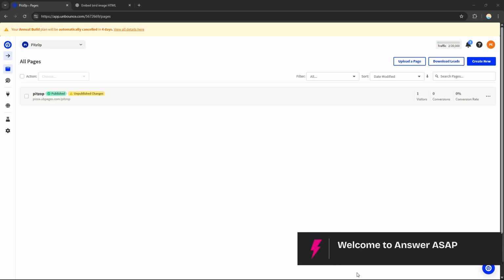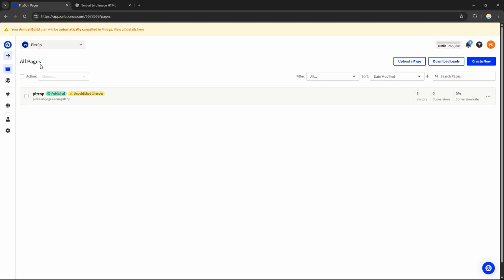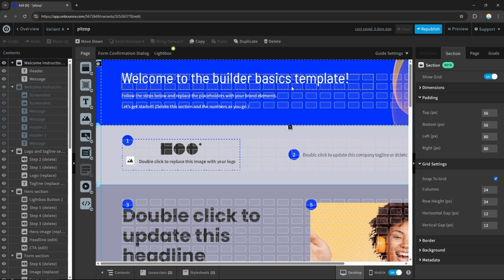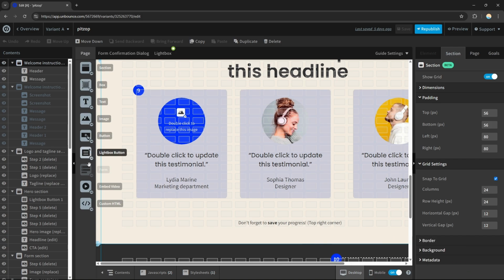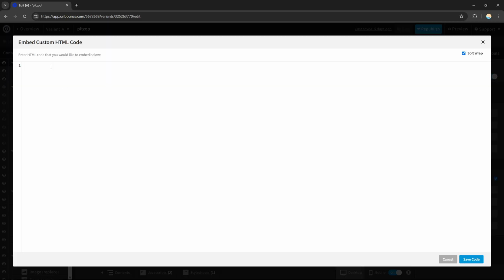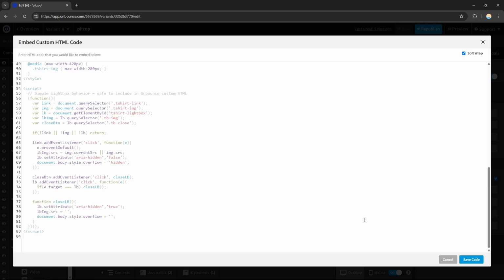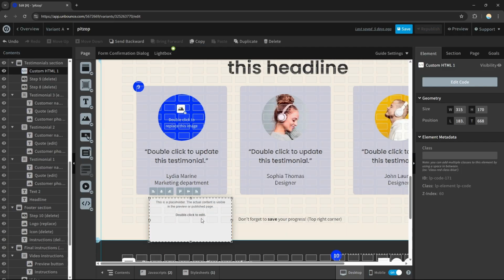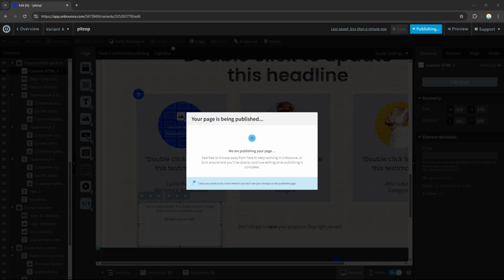How to EMBED CUSTOM HTML in Unbounce (Step by Step)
Add custom HTML to an Unbounce page so you can integrate widgets, forms, or scripts beyond the default blocks. Please consider liking the video and letting us know if you have any comments, ideas or questions, we really appreciate any feedback! We have plenty of other tutorials on our channel so come and see if we can help you with anything else :)